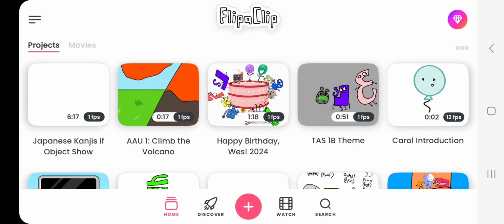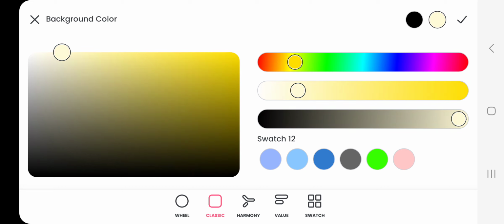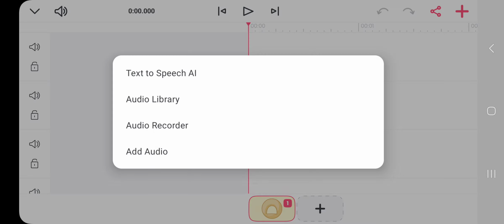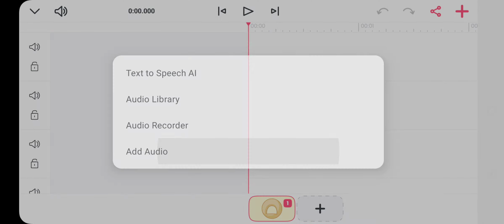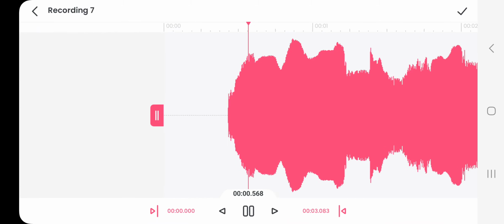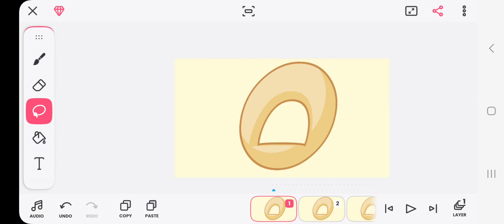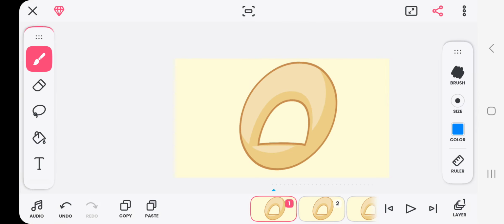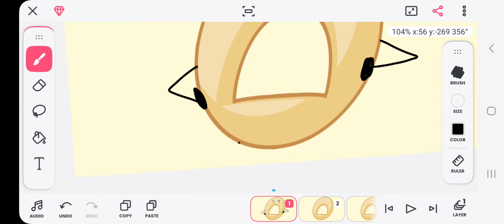How to Animate Using Flipaclip by Zai Belgrave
Hi, I'm Zai, an animator with 4 years of experience using Flipaclip. In this video, I'll break down the basics of Flipaclip animation, from creating your first frame to adding sound effects. I'll keep things simple and easy to follow, so even if you're new to animation, you'll be creating your own animations in no time!